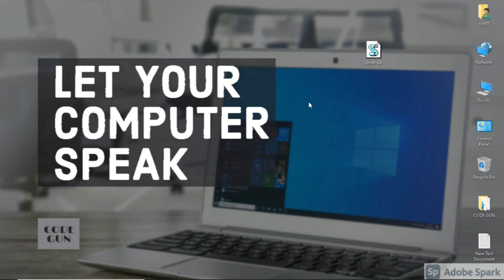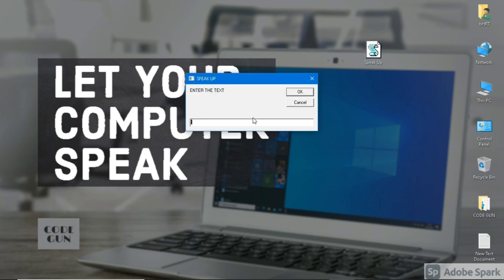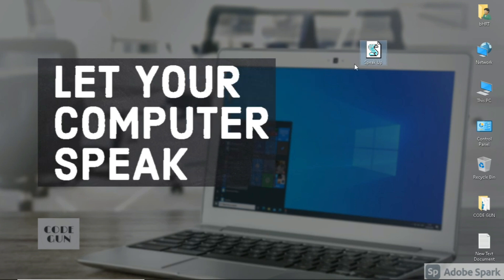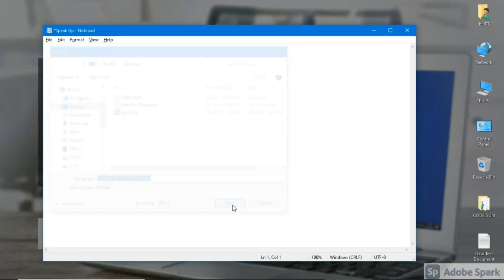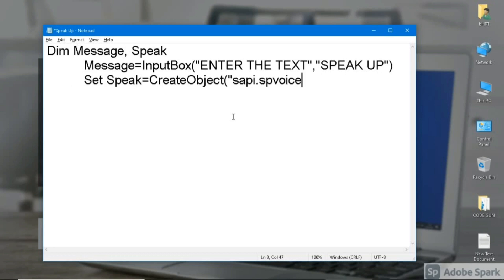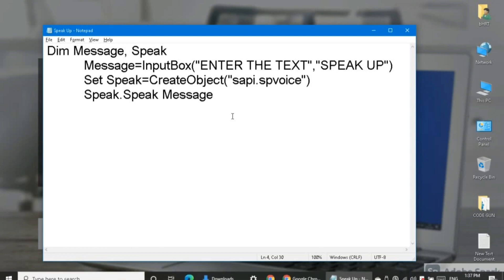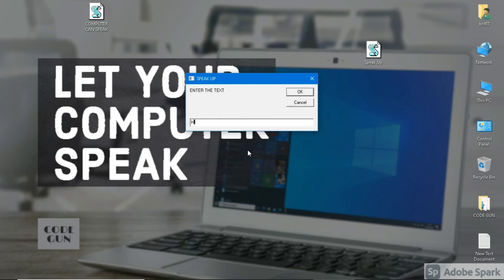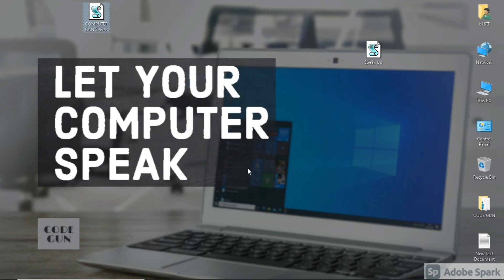How To Make Your Computer Talk | How Can Your Computer Speak| Text To Speech In Computer [WINDOWS]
In this video, you will learn how to make your computer talk.
► Contents of this video
00:00 ▬ INTRO
00:08 ▬ DEMO
00:30 ▬ WRITING SCRIPT
► This video will solve...your Queries related to the following:
how to make your computer talk,
computer talk,
how to make your computer welcome you,
how to make your computer talk like jarvis,
how to make your computer talk what you type,
code gun,CODE GUN,
Let you computer speak,
windows tricks with scripts,
windows 10 tricks,
How Can Your Computer Speak,
how to make your computer talk using notepad,computer
Note: This video is just for education purposes.
Code Gun